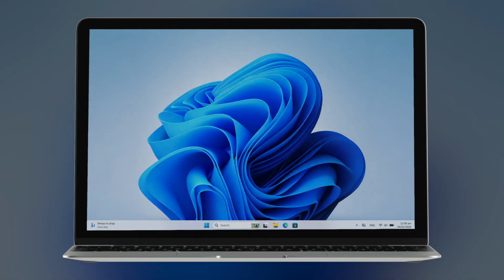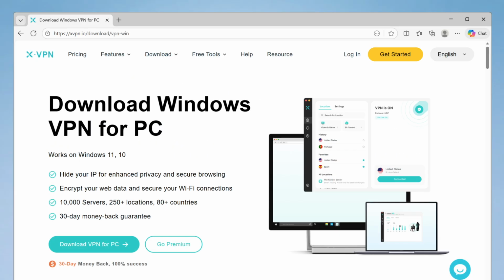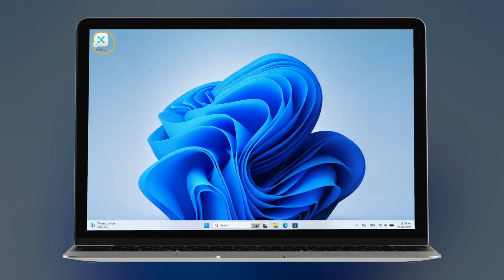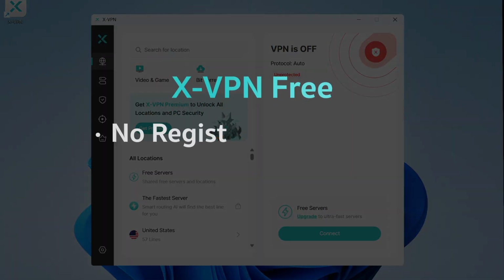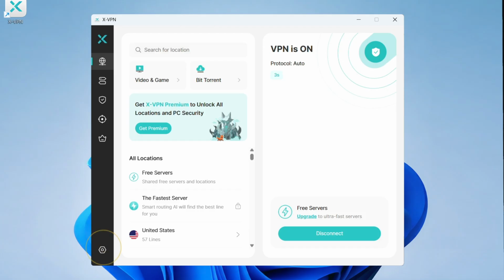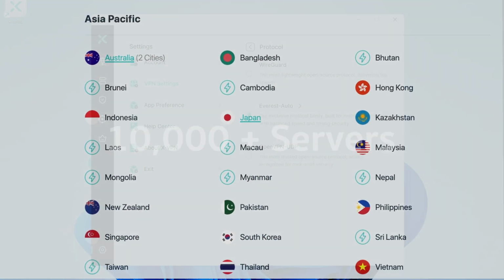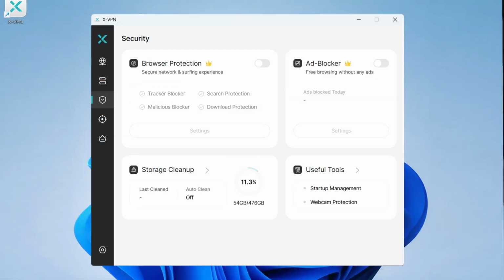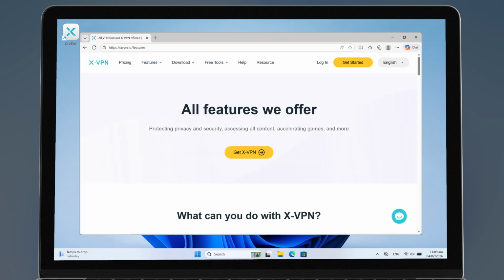How to Set Up a VPN on Windows 10/11 | X-VPN for Windows Tutorial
Easy VPN setup for Windows – fast & beginner-friendly

This video shows you how to set up a VPN for Windows using X-VPN. Follow this step-by-step tutorial to download, install, and start using a VPN on Windows 10 and Windows 11.

If you are searching for a VPN for your Windows PC or laptop, this video is for you.
🎯 Here’s why I recommend X-VPN for Windows:

1. No sign-in required & no cost to get started
This is especially beginner-friendly. You can try a VPN on your Windows PC without creating an account or paying first, making it a low-cost and low-effort way to experience a VPN.

2. Built with privacy in mind
Many people look for a VPN because they want their browsing activity to stay private. X-VPN follows a strict no-log policy, so what you do online on your Windows PC isn’t tracked or recorded.

3. No data limits & no ads
Many people searching for a VPN for Windows want something they can actually use every day. With no data caps or ads, you can keep your VPN connected on your Windows PC without interruptions.

4. Reliable connections worldwide
If you’re searching for a VPN for Windows, global coverage really matters.

5. Optimized servers for gaming
Many people searching for a VPN for Windows use it to get lower ping and smoother gameplay. X-VPN offers dedicated gaming-optimized servers that help reduce latency and keep connections stable, making online games feel more responsive on your Windows PC.

6. Advanced security for users who need more
While X-VPN is easy for beginners to get started, many people searching for a VPN for Windows also care about advanced security. Features like Kill Switch, Ad Blocker, and Browser Protection help protect your Windows device automatically, without requiring complex manual setup.

In short, if you’re searching for a reliable and easy-to-use VPN for Windows and want a simple setup, this video walks you through how to set up X-VPN on your Windows PC or laptop step by step.

🕙 Timestamps
00:00 Intro
00:08 How to install X-VPN on Windows 10 & 11
00:24 How to set up and connect X-VPN on Windows